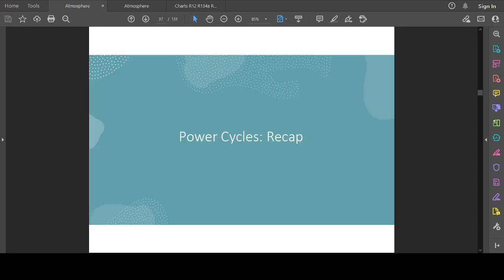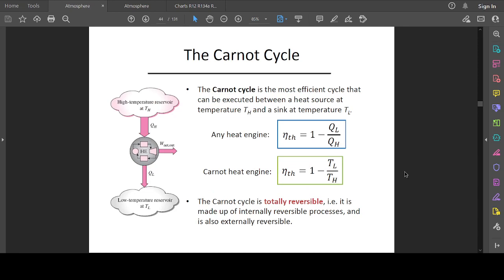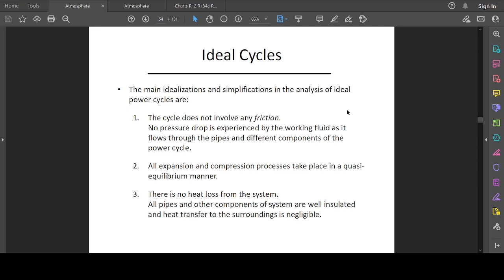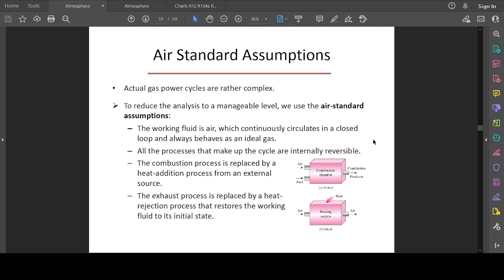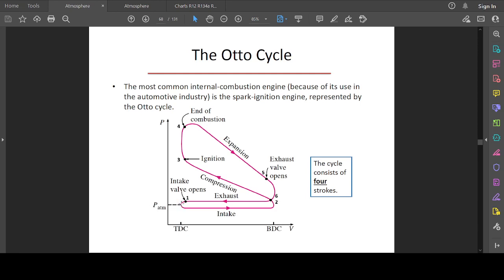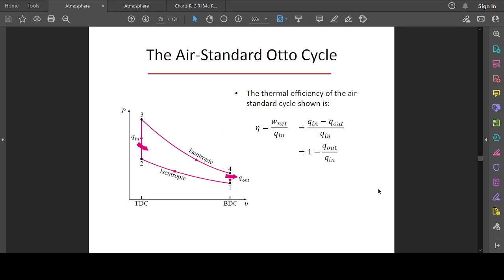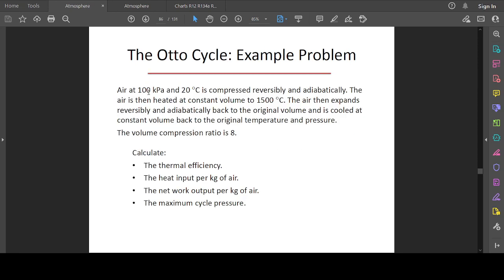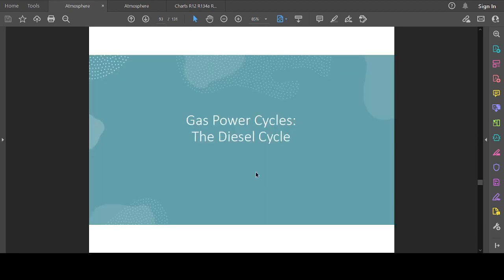Lecture 8 - Gas Power Cycles (part 2 of 3) Otto Cycle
00:00 Power cycles: Recap
00:17 Generating energy
02:49 Heat engines
05:43 Internal and external reversibility
06:32 Reversibility
08:31 The Carnot cycle
14:49 Modelling power cycles: Idealisations
15:58 Reversible vs Ideal cycles
16:58 Ideal cycles
18:48 Gas power cycles
21:53 Internal combustion engines
25:27 Air standard assumptions
27:03 Internal-combustion engines
31:02 Gas vs Steam power cycles
34:15 The Otto cycle
39:10 The Air-Standard Otto cycle
46:24 The Otto cycle
49:56 Example 1